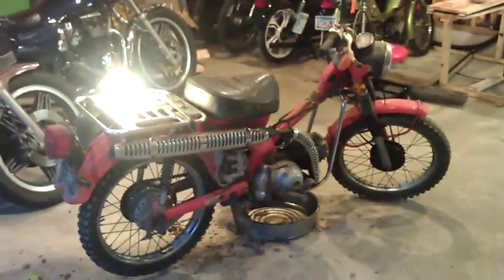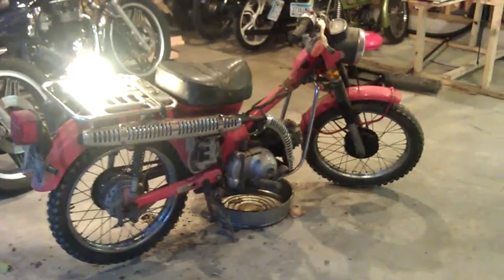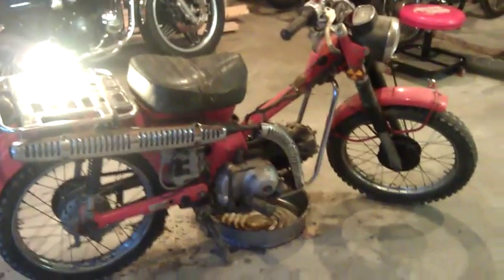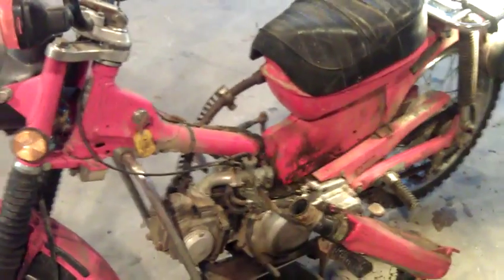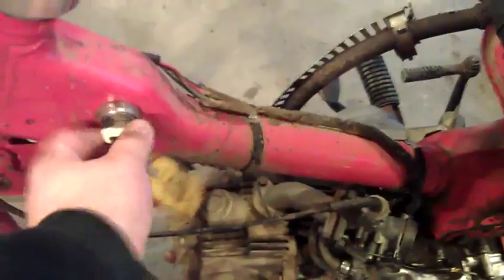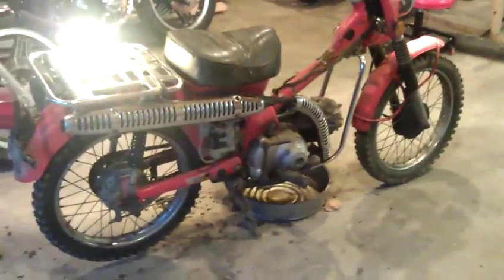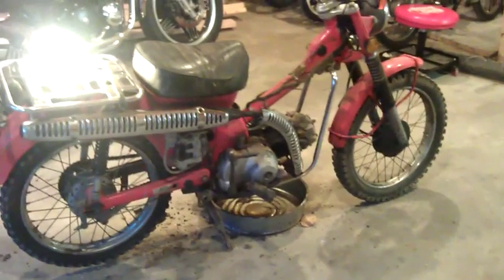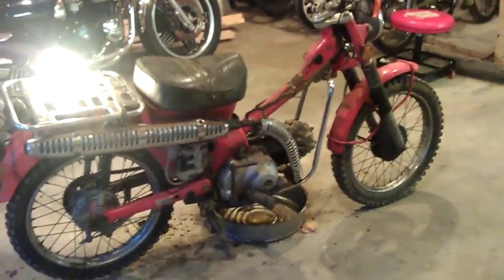Honda Trail 110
Fixing up a honda trail for a friend of mine. Sat at his parents place since the mid-90s. A simple carb clean and it's back up and running.